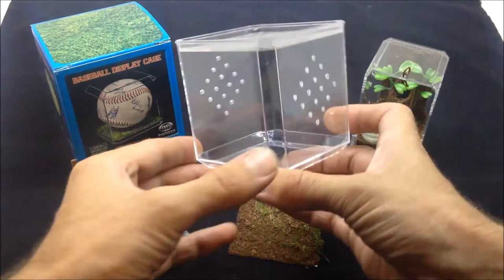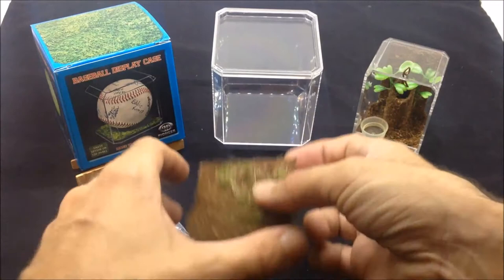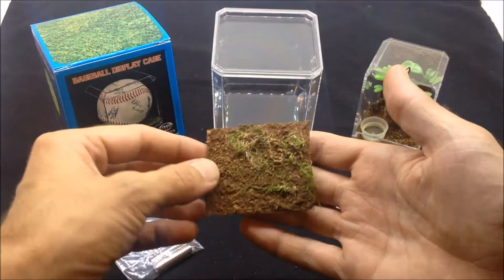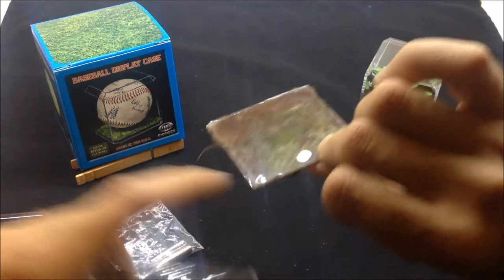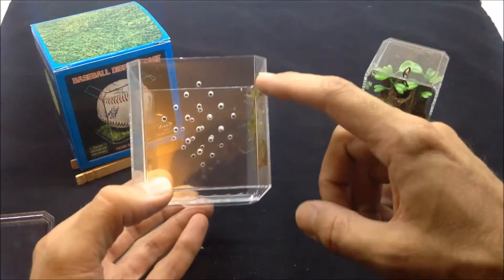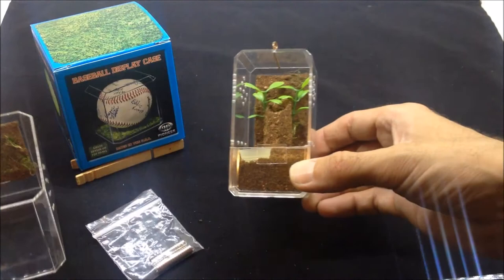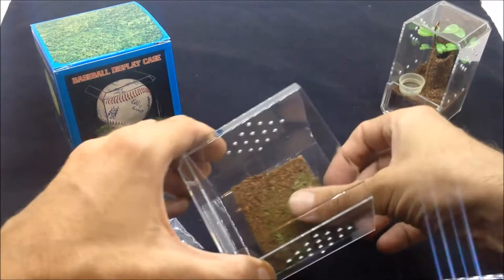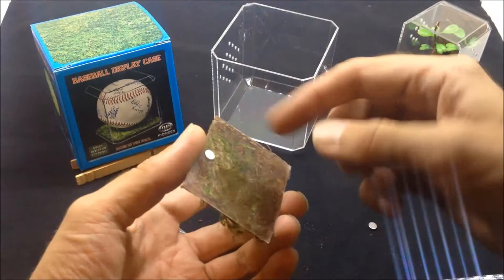Removable Background for Tarantula Enclosures